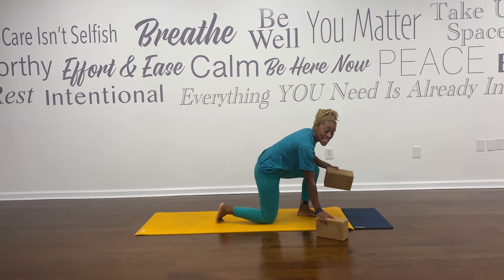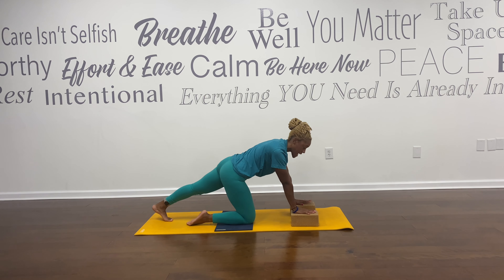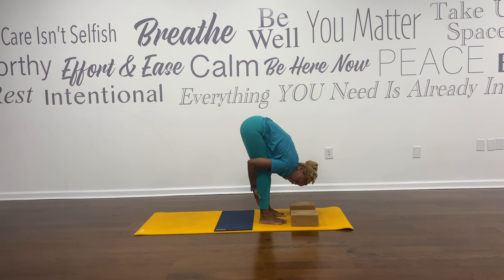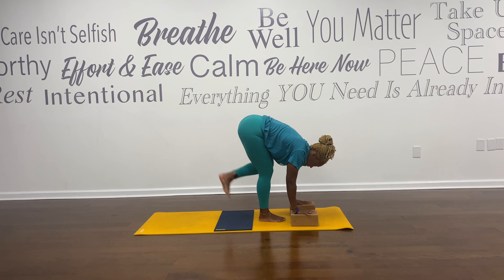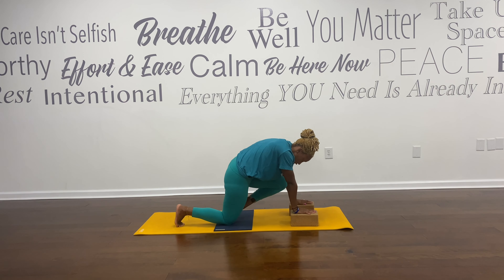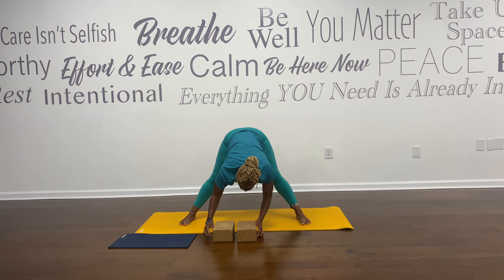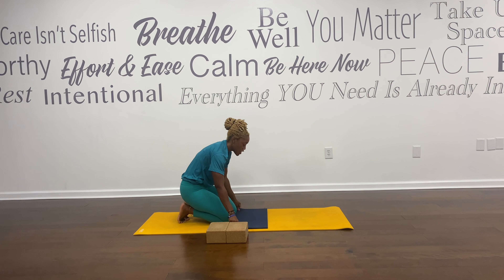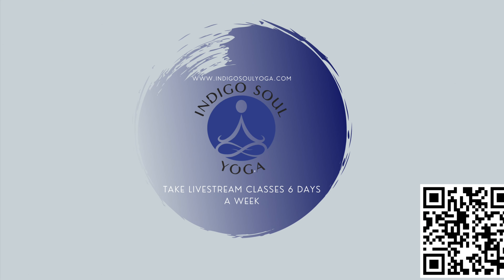20 minute energy & strength yoga flow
Build your strength energetically in this 20 minute flow.

TikTok, Instagram and Facebook: Indigo Soul Yoga

Take a livestream class with ISY!